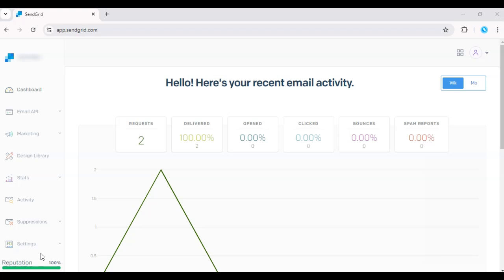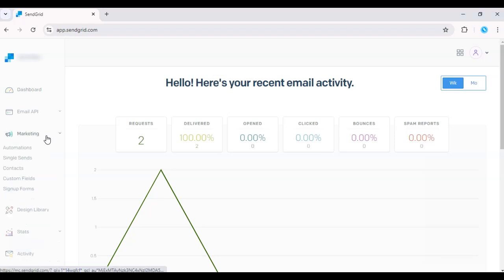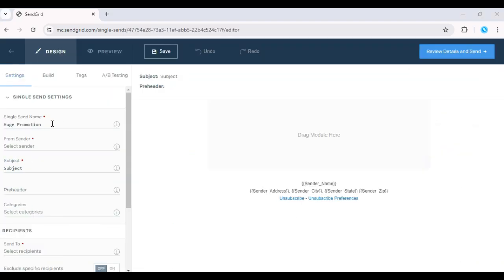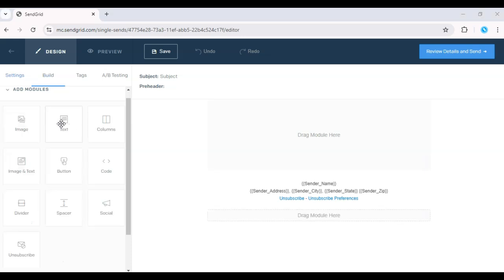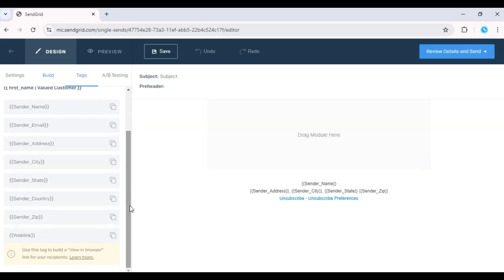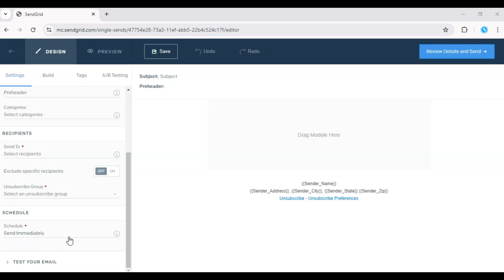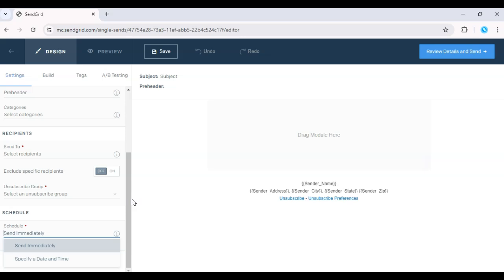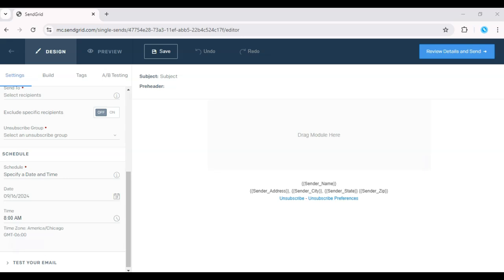How to Create Email Campaign in SendGrid (Easily)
How to Create Email Campaign in SendGrid

In this tutorial, I’ll guide you through creating an email campaign in SendGrid from start to finish. Learn how to set up your campaign, choose or design an email template, add engaging content and personalization, upload or select your email list, and send or schedule your campaign.

How to Create an Email Campaign in SendGrid
SendGrid Email Campaign Tutorial
Optimize Your Email Marketing with SendGrid